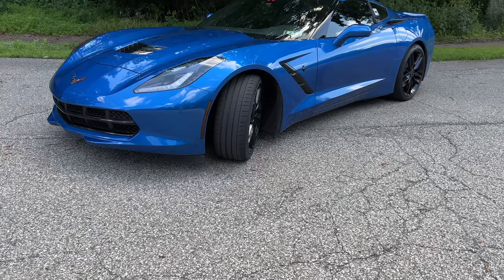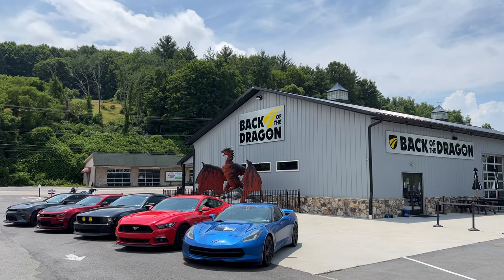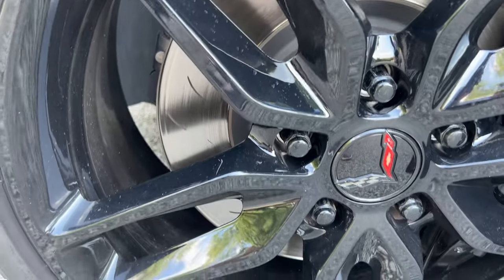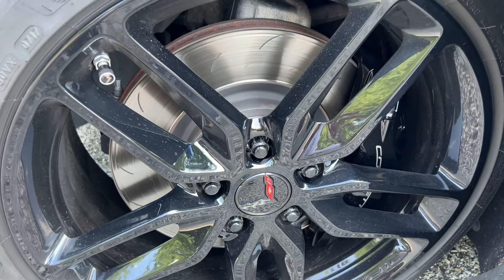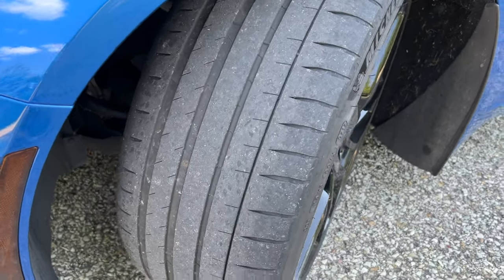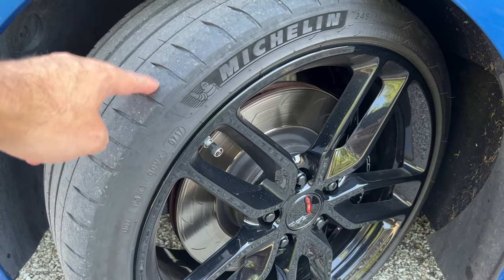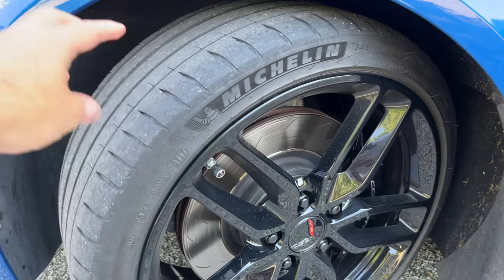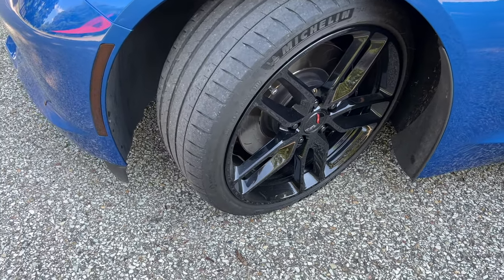7 Years Of C7 Corvette Z51 Life!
Can you believe my 2016 C7 Corvette Stingray Z51 is 7 years old?  It definitely needs some maintenance items to keep it fresh.  What did you replace them with??